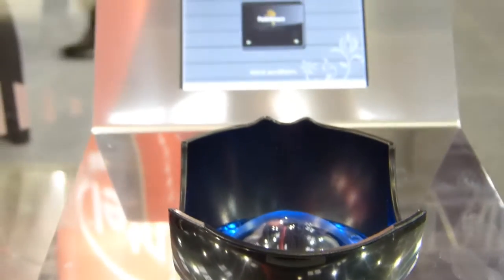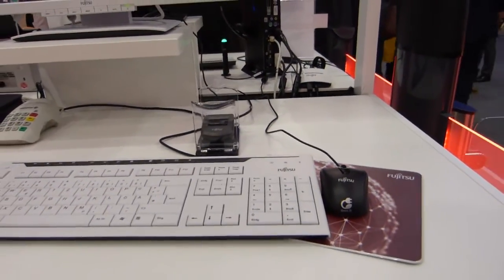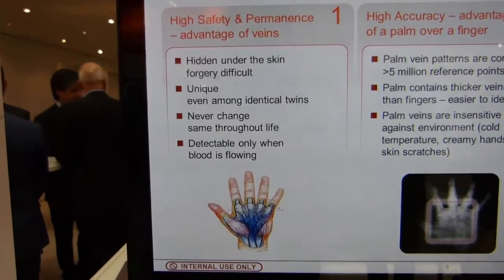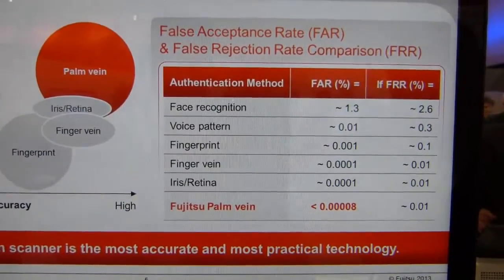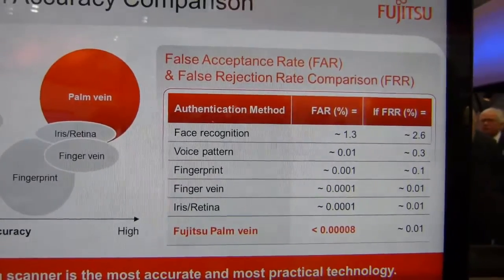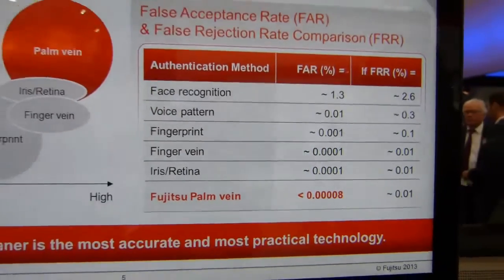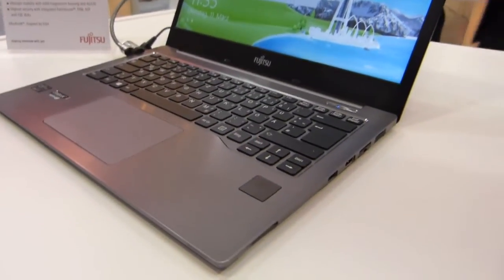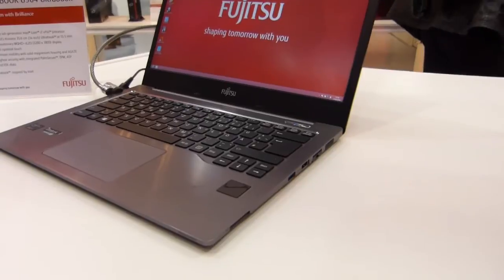Palm Vein Authentication Demo with Fujitsu U904 (PalmSecure)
for more. This is a demo of palm vein authentication using Fujitsu PalmSecure on a Fujitsu U904 Ultrabook.